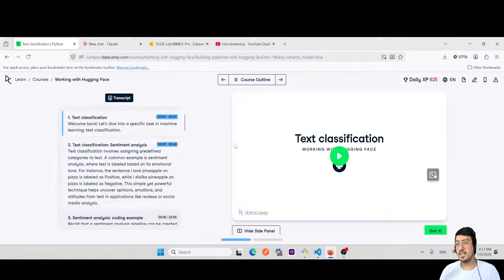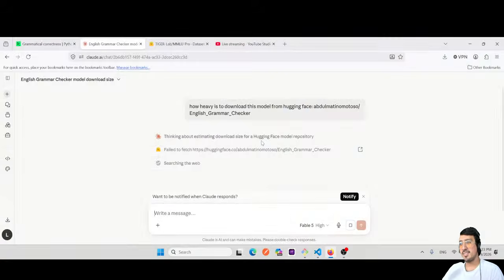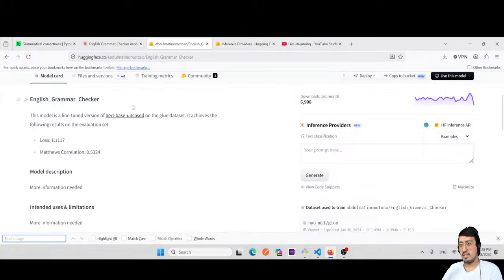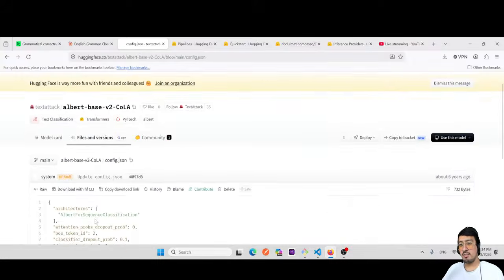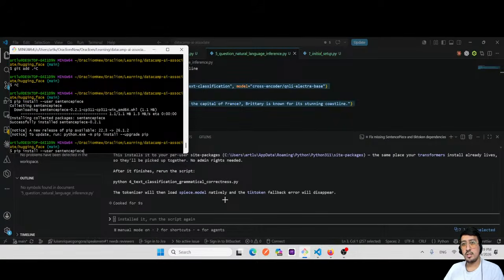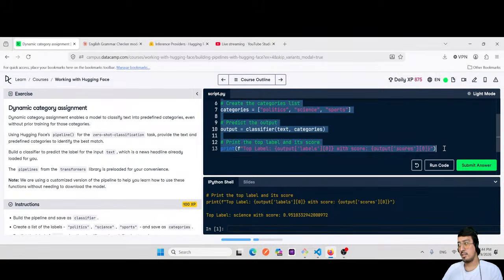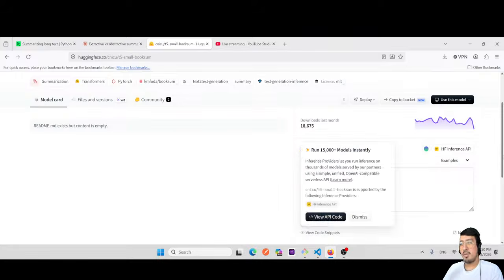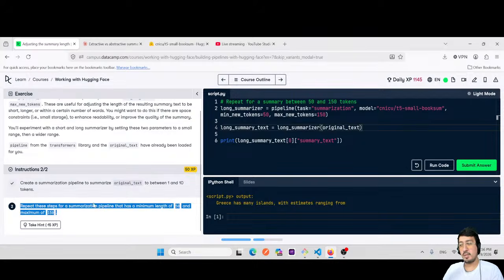Becomming AI Engineer/Scientist #10 - HUGGINGFACE PART II